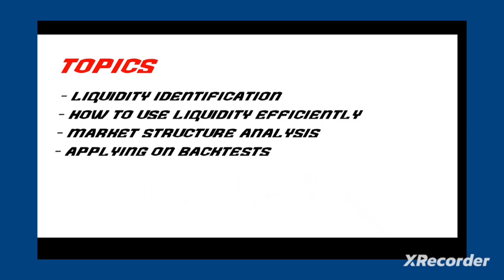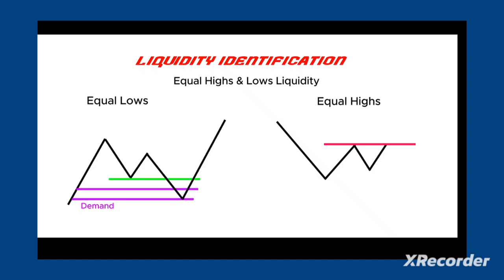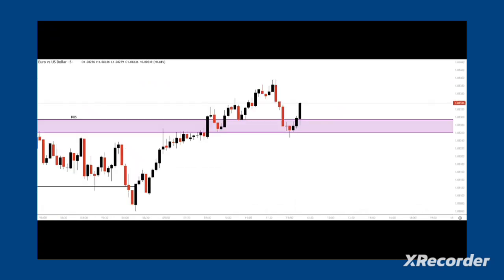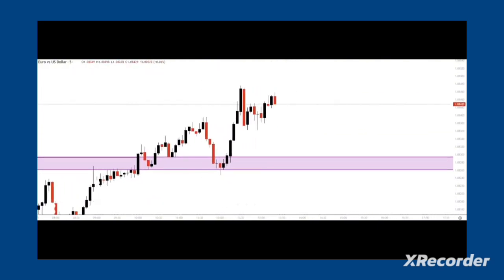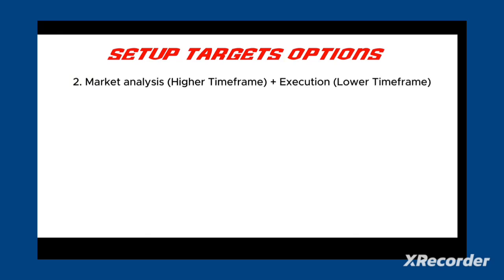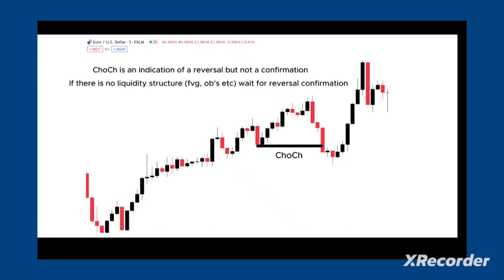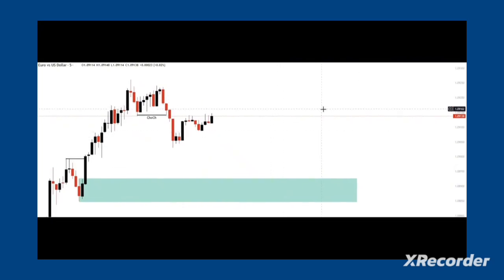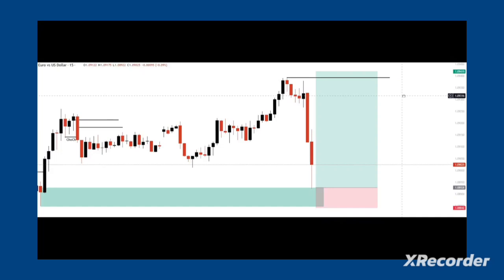COMPLETE SMC MARKET STRUCTURE & LIQUIDITY TRADING: ( step by step guide)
Join us in this in-depth analysis of market structure and liquidity, essential components of successful trading!

✅VIDEO OVERVIEW

In this video, we'll delve into:

1. Market Structure: Understanding the framework of financial markets
2. Order Flow: Deciphering buying and selling pressure
3. Liquidity: The lifeblood of trading
4. Market Participants: Identifying the players and their roles
5. Trading Strategies: Applying market structure analysis

✅KEY TAKEAWAYS

- Grasp the concepts of market structure and liquidity
- Analyze order flow and identify trading opportunities
- Understand the impact of market participants on price action
- Develop effective trading strategies using market structure analysis